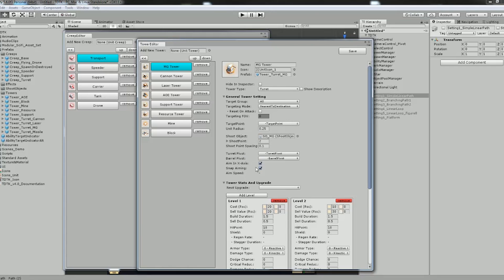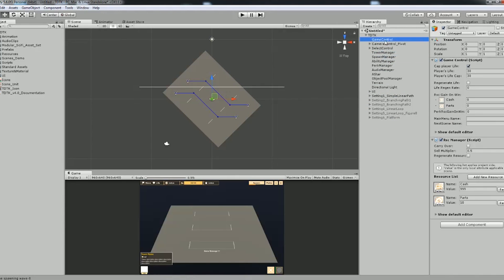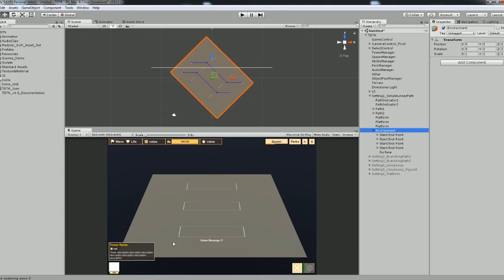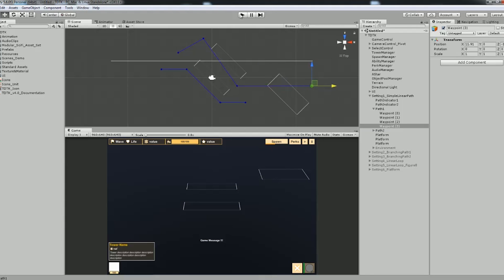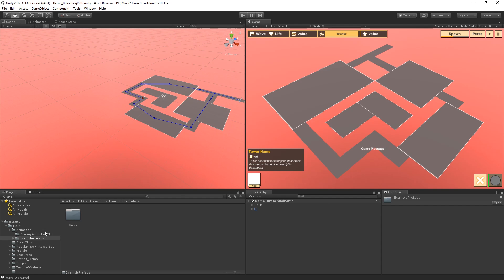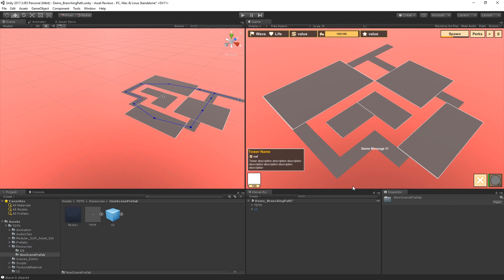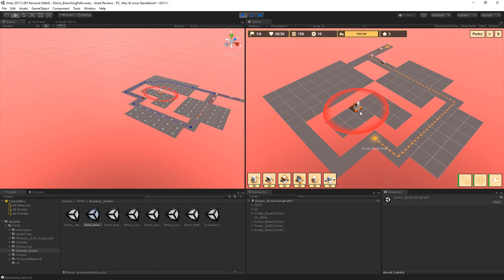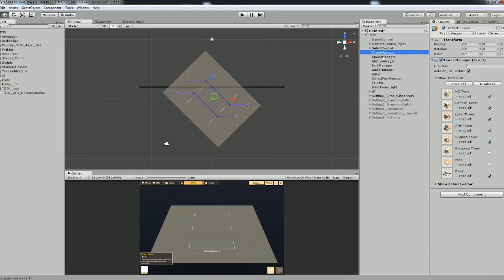Asset Review: Tower Defense Toolkit | Unity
♥ VIDEO LIKE GOAL:
• 120 Likes!

Are you planning to make your very own Tower Defense game? Great, then you might like this asset.

LINKS!  ❤️